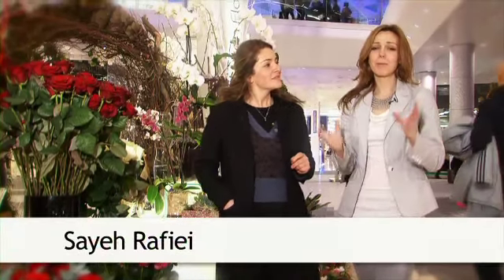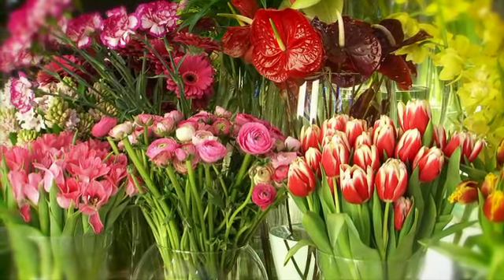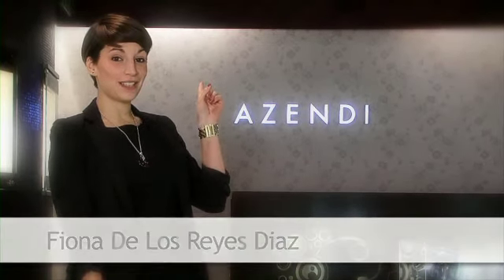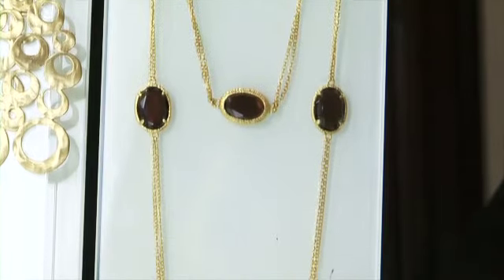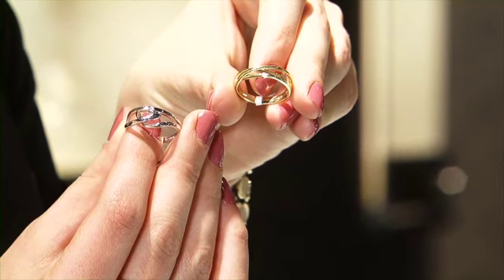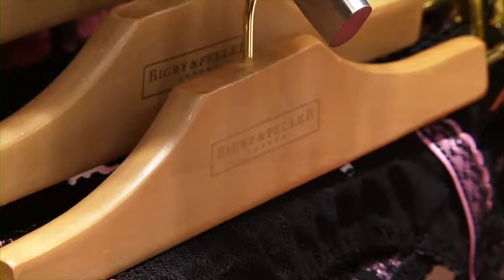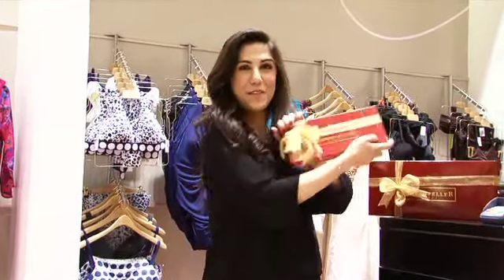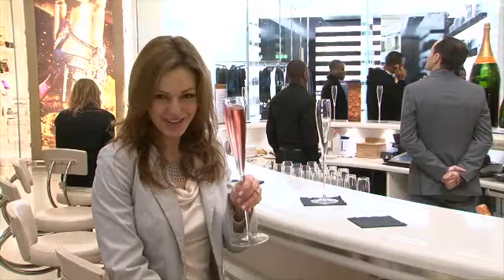Valentine's Day at Westfield London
Guide to buying three of the most popular Valentine's gifts for women: flowers, jewelerry and lingerie; featuring Westfield London stores Galton Flowers, Azendi Jewellers and Rigby & Pellar.